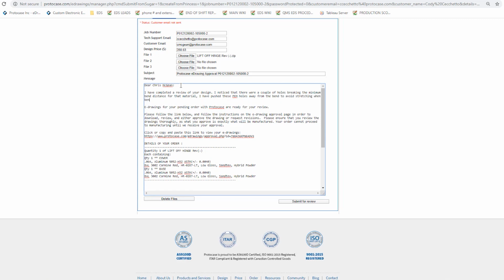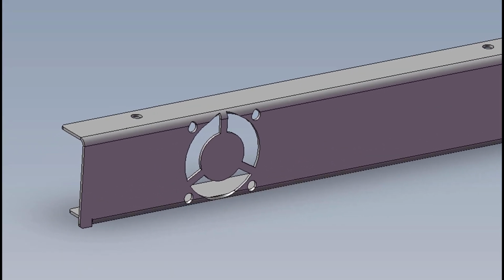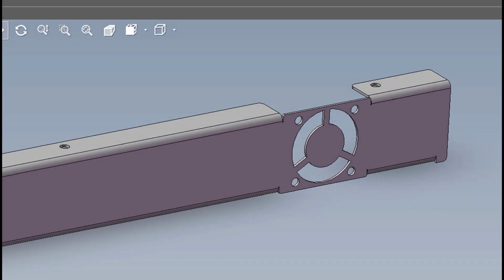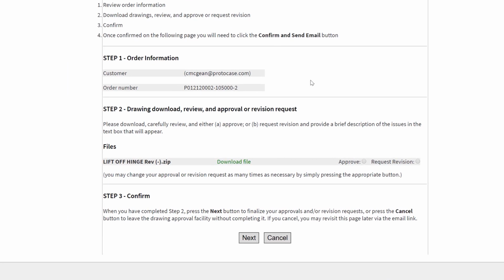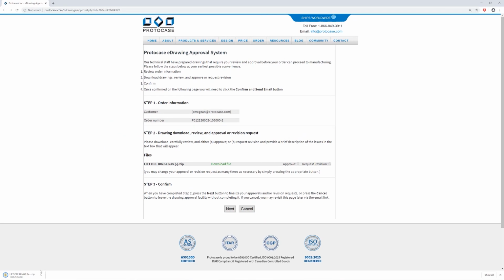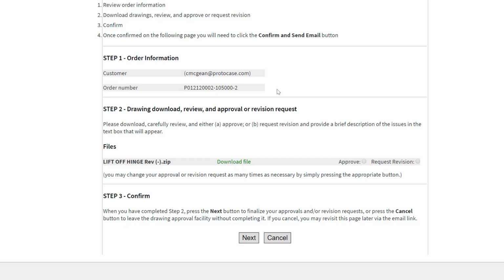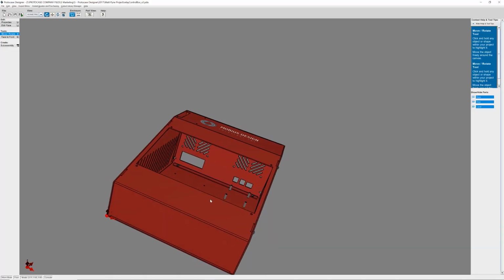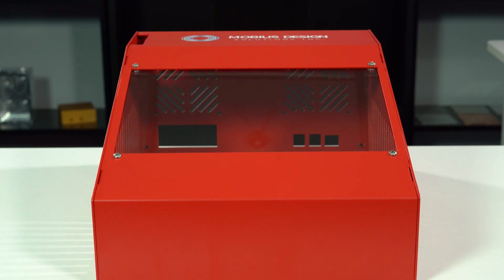Proto Tech Tip - E-Drawings Approval Process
This week, Cody gives an overview of our e-Drawings approval process. To ensure that we manufacture exactly what you envision, we have what we call an e-Drawing approval process. This means that before our team actually builds your design, you must give a final sign-off in order to verify that the design is accurate to what you want made. Check out the video to find out how this process works.